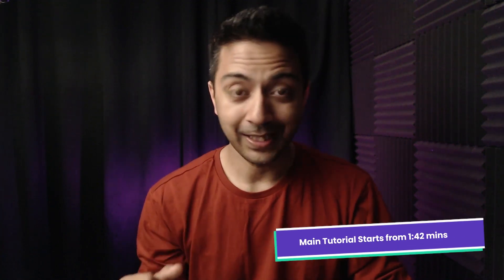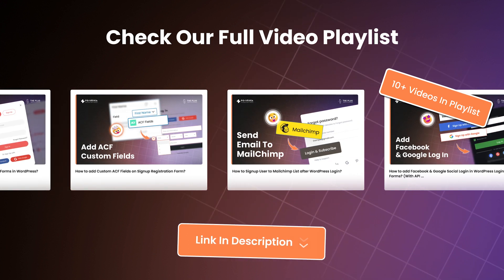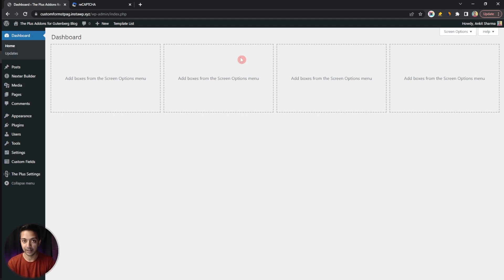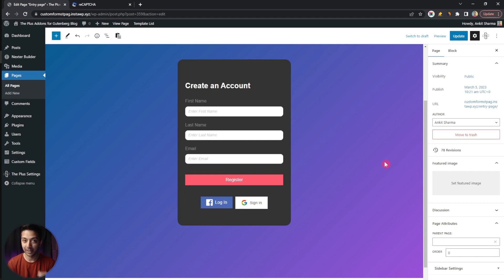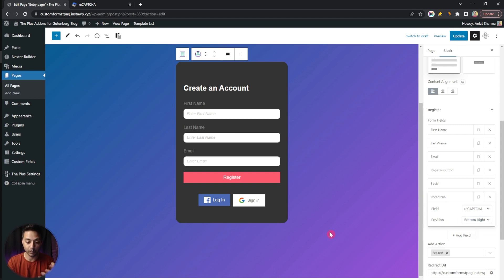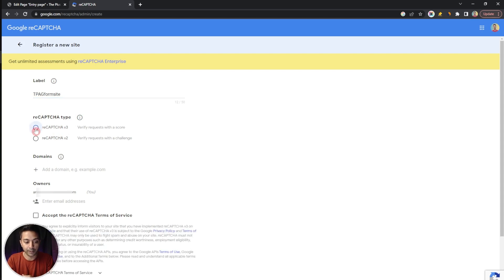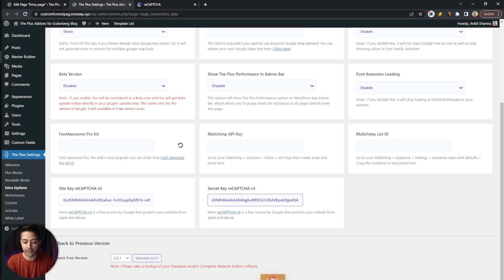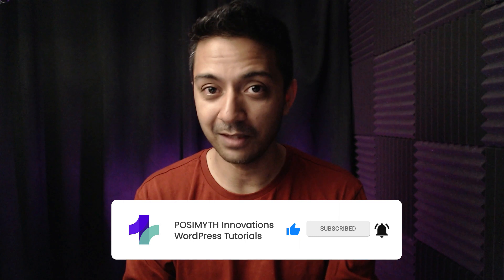How to Add Google reCAPTCHA to WordPress Login/Registration for Spam Protection ( Part 6 /10 )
In this tutorial, you'll learn how to add Google reCAPTCHA to your WordPress login and registration forms. reCAPTCHA is a security measure that prevents spam and malicious login attempts on your website.

By adding this feature, you can ensure that only real users can log in to your site. We will also show you how generate Google reCAPTCHA key from Admin console.

Timestamps 🕐

0:00 Overview
0:50 Understanding reCAPTCHA
1:37 Required Setup & Plugin
3:14 Adding Google reCAPTCHA Field to Form
3:49 Generating Google reCAPTCHA Site & Secret Keys
5:09 Pasting Keys on Login Form reCAPTCHA Field
5:42 Final Preview of reCAPTCHA
6:03 End Notes

Important Links 🔗